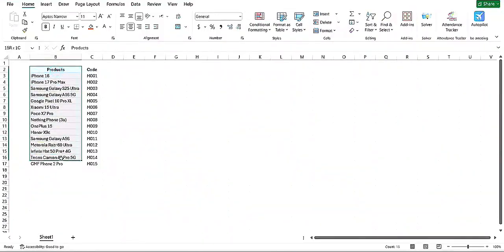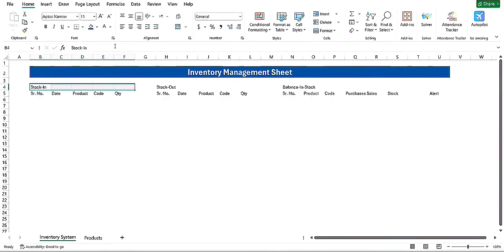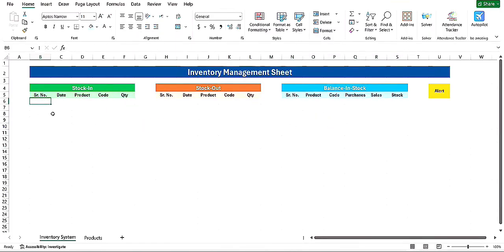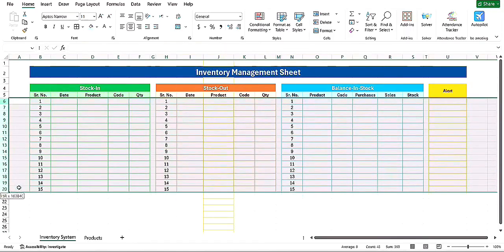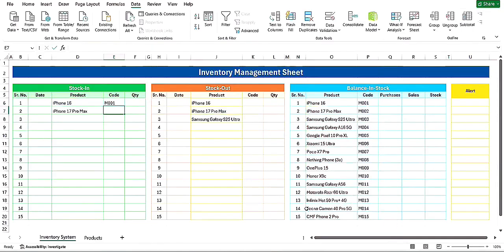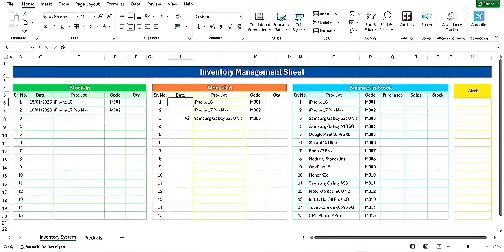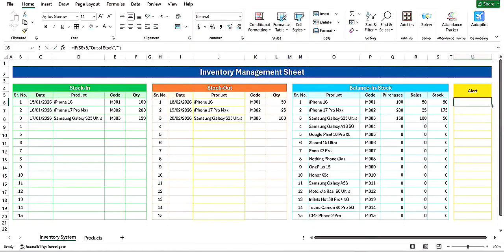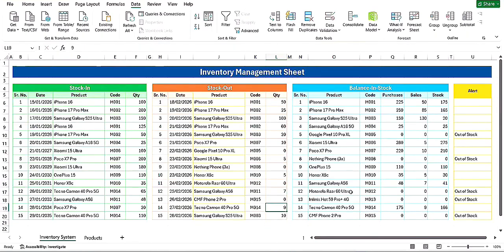"Excel Tutorial: Automate Your Warehouse Inventory with Excel! Inventory management sheet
"Build a FULL Inventory Management System in Excel!